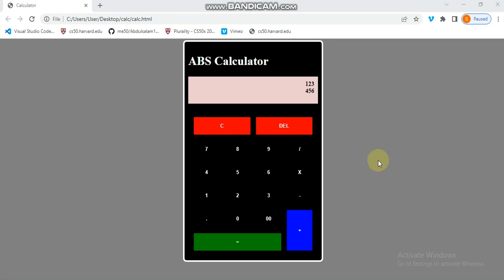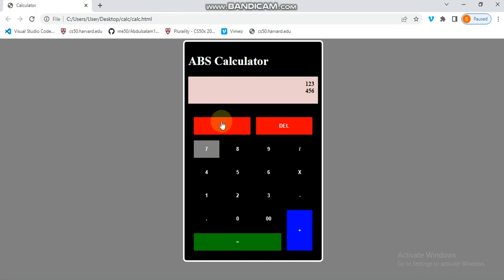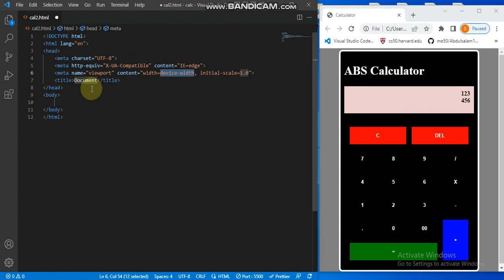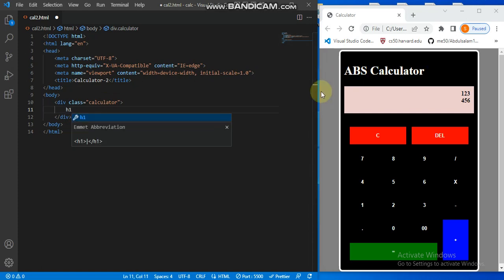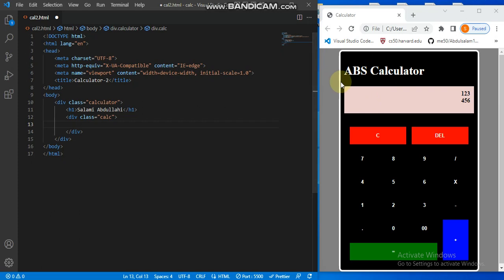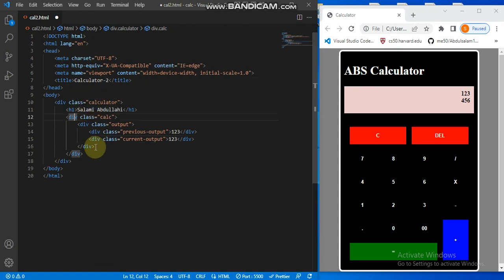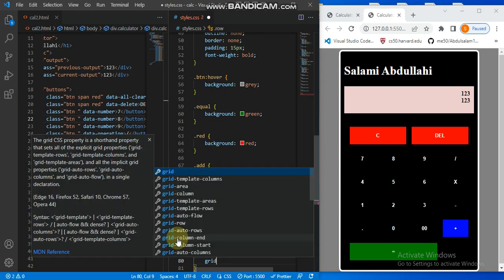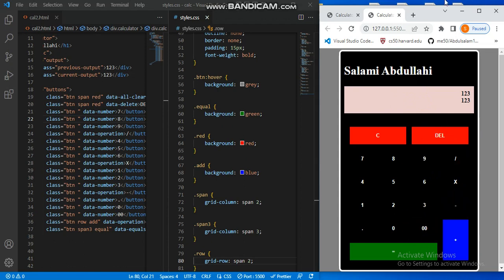Building and designing a simple calculator using HTML and CSS GRID layout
This video tutorial explain step by step procedure on how to use the CSS grid layout to design the calculator interface using:
display: grid;
grid-template-column: repeat(4, 1fr);
and also for individual elements:
grid-column: span 2;
grid-column: span 3;
grid-row: span 2;